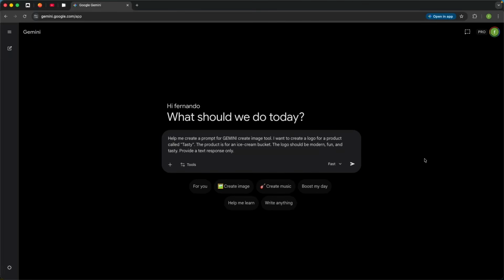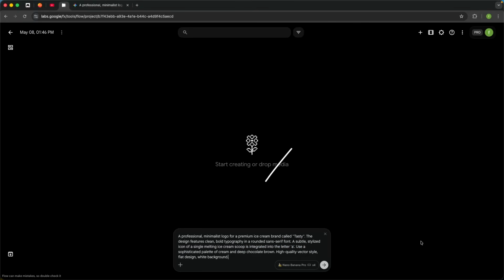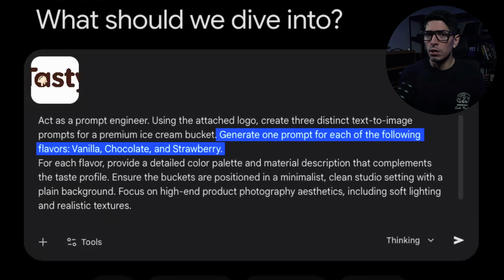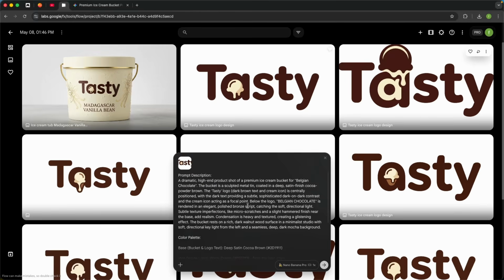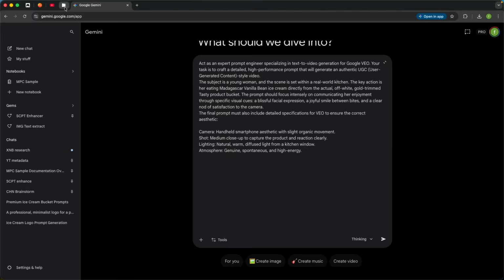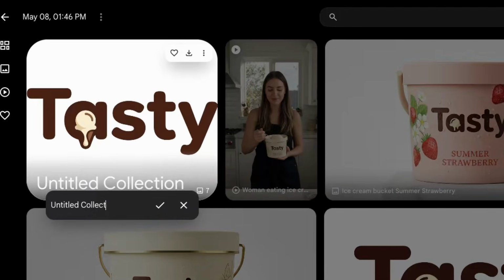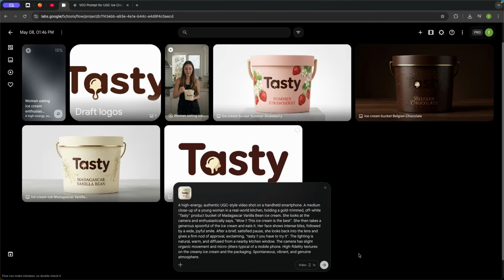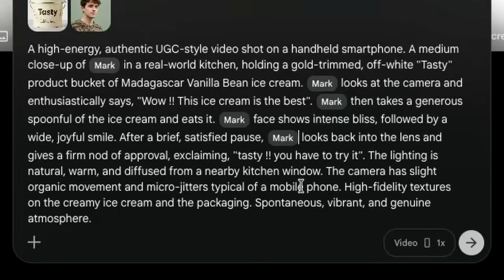From Logo to Video: Google Flow AI UGC Workflow (2026)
Build a premium product campaign from a raw idea to a finished video ad. Learn the complete 3-step workflow to generate logos, consistent product shots, and authentic UGC video using Gemini and Google Flow.

If you want to launch a brand or automate your e-commerce marketing in 2026, you don’t need a production agency—you just need a unified AI workflow. In this tutorial, we are building a fictional ice cream brand called "Tasty" entirely from scratch using the combined power of Gemini 3 Flash and Google Flow.

We break down how to use Gemini as a prompt engineer to build an elegant, high-contrast logo, how to use Nano Banana to render consistent product shots across different flavors (Vanilla, Chocolate, and Strawberry), and how to leverage Veo 3.1's native audio engine to generate realistic UGC-style video ads. I’ll also share a crucial tip regarding character pacing, prompt structure, and how to stay within the 8-second generation limits without breaking your script's delivery.

timecodes:
00:00 - Intro
00:17 - The logo on Gemini
01:56 - The logo on Flow
03:47 - Product shots
08:48 - UGC Videos
13:15 - Adding a Line
14:54 - User reference